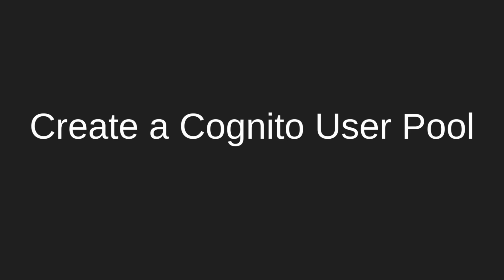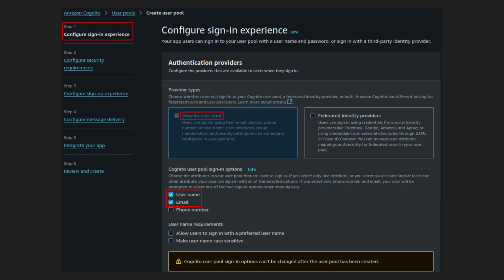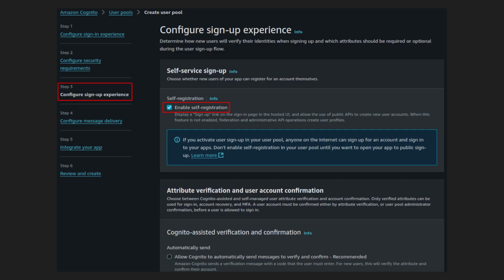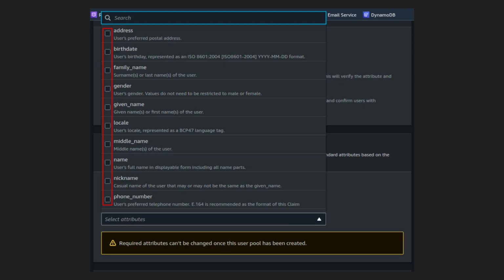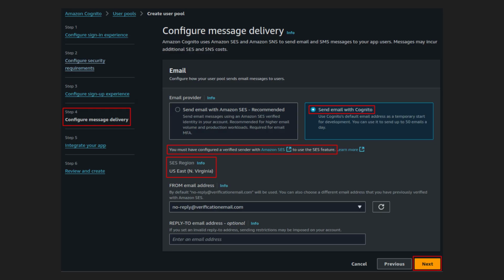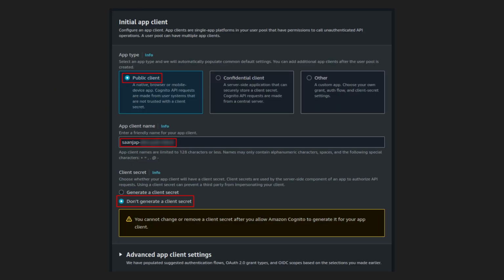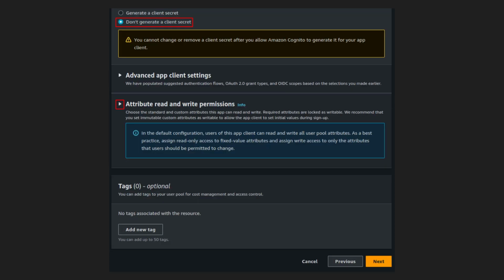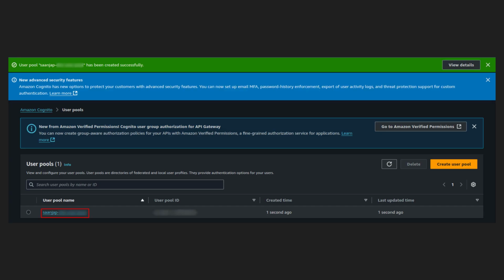Create an AWS Cognito User Pool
How to create an AWS Cognito User Pool to handle user authentication for an application. This does not cover Federation or Multi-Factor Authentication (MFA).